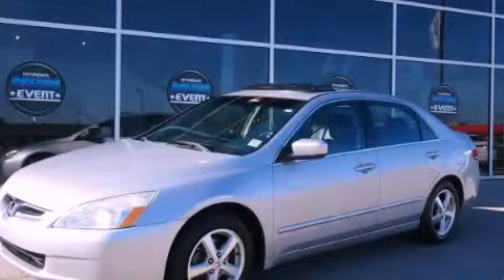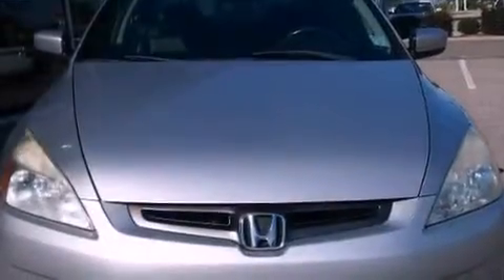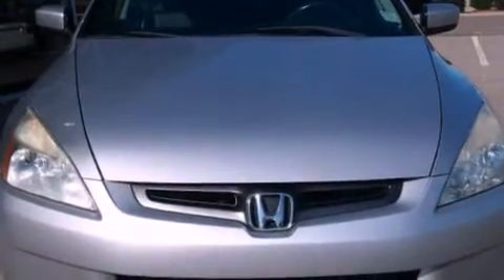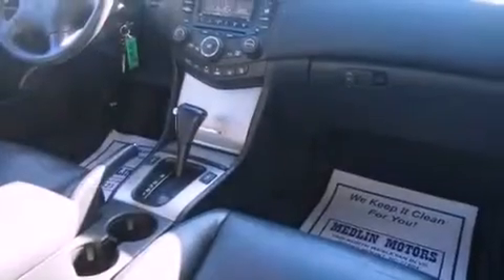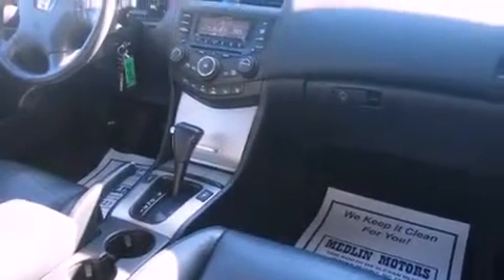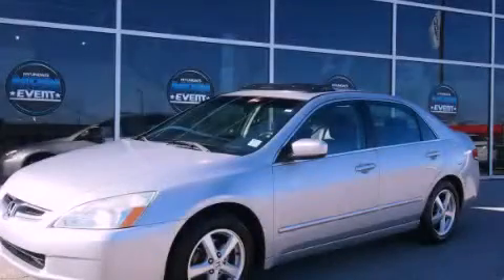2003 Honda Accord Raleigh NC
Year : 2003
 Make : Honda
 Model : Accord
 Engine : 2.4L 4 Cyl. DOHC Multi-Port Fuel Inj
 Trans . : Automatic
 Exterior : Satin Silver Metallic
 Miles : 164,928

 1800 N. Wesleyan Blvd

 Used 2003 Honda Accord Rocky Mount NC